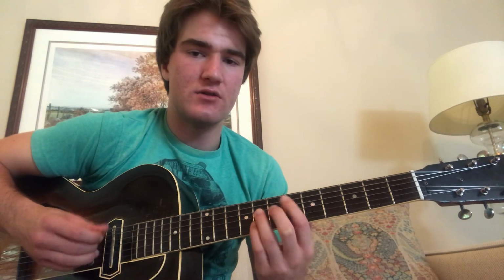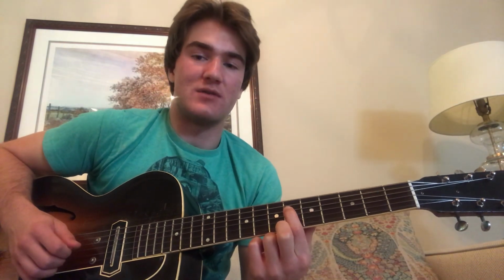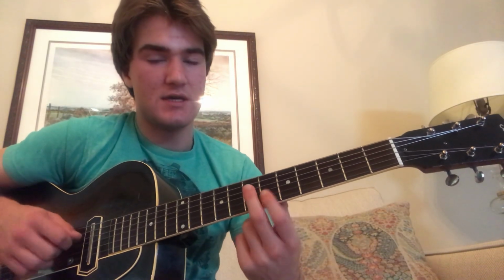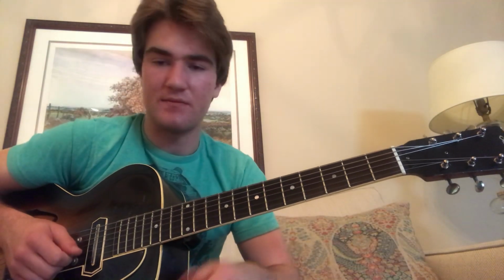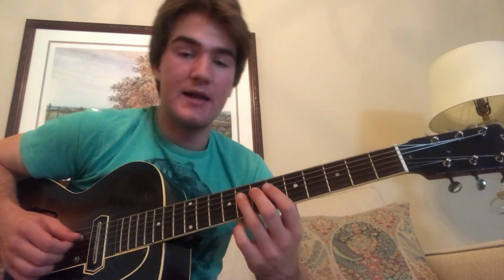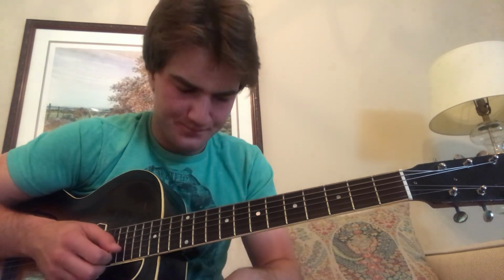Western Swing Guitar Fundamentals Part 1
Part 1 of a series of videos on Western Swing Lead Guitar. Students often ask me how to bridge chords or lead chords into one another. This is the first step in doing that.

Thanks!